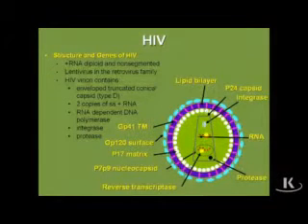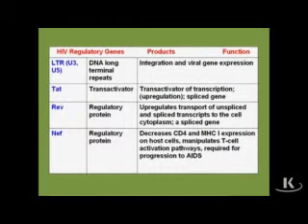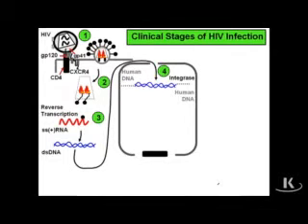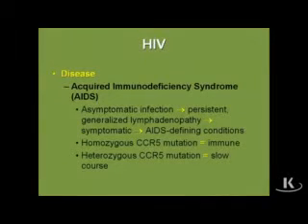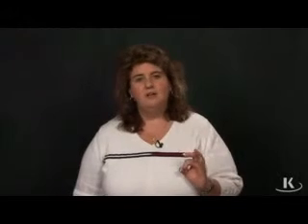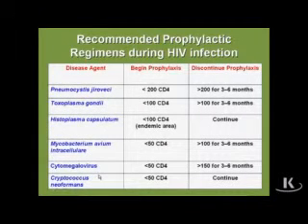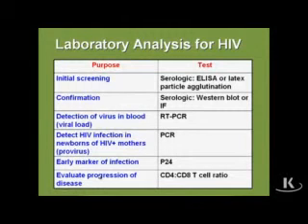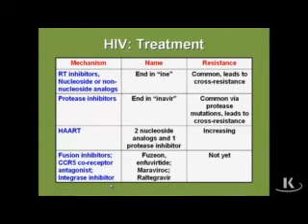20 Retro viridae